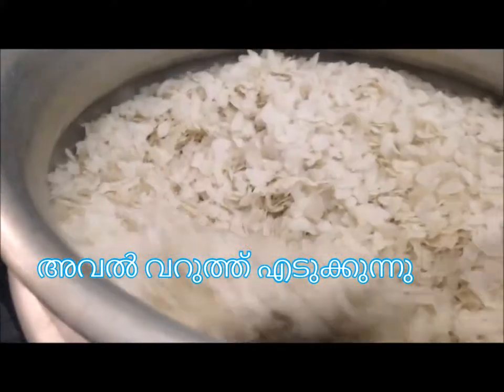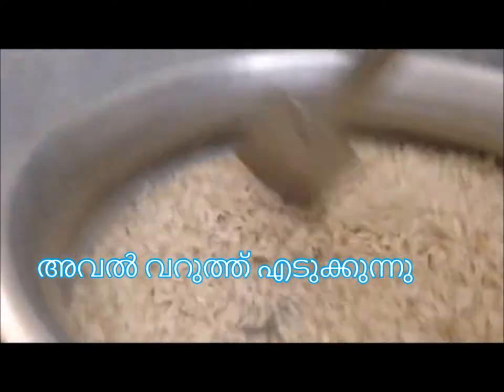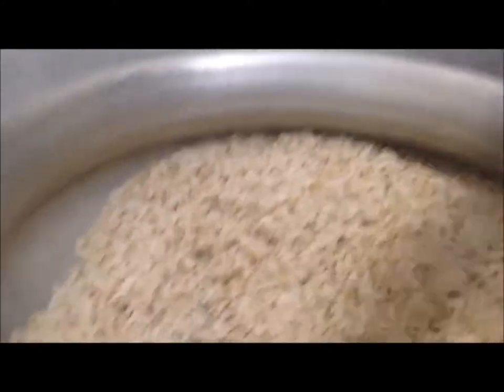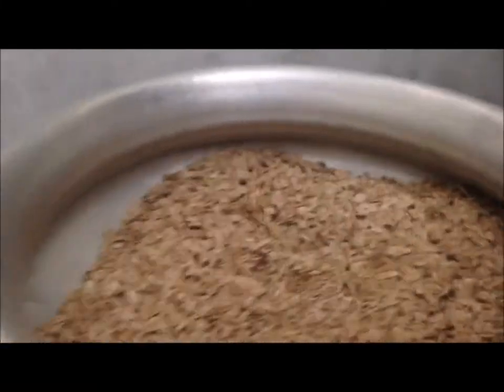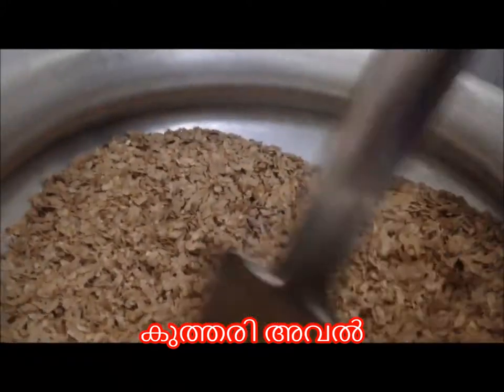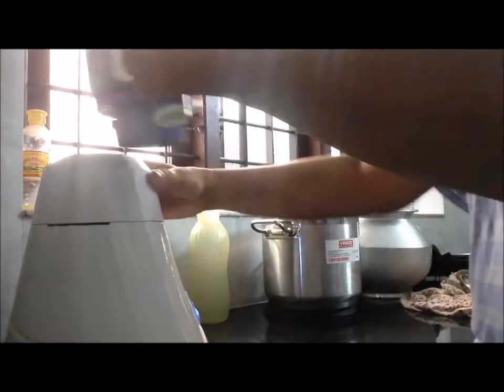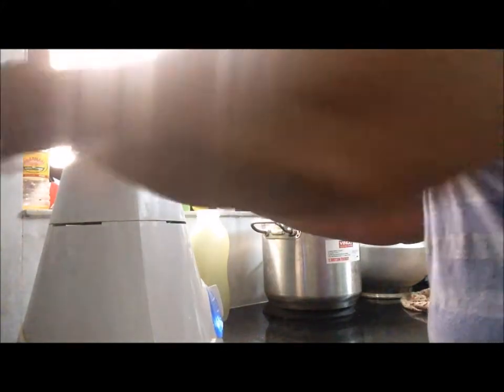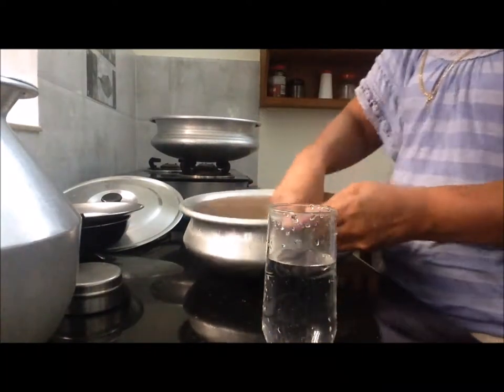അവൽ പുട്ട്/AVAL UNDA .അവൽ ഉണ്ട . Rice Flakes Powder Puttu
അവൽ  ഉണ്ട  ഉണ്ടാക്കാൻ  aval വറുത്തു  podichu sarkara ഉരുക്കി  തേങ്ങാ  ചിരണ്ടിയതു jeerakam,elaka ഇവ  podichathum ittuilakki vellam pattumbol aval podi ഇട്ട് ഇളക്കി  ചെറു  choodil urutti unda aakkuka